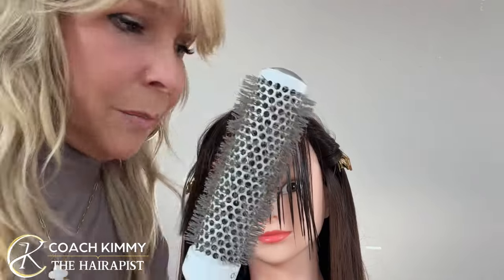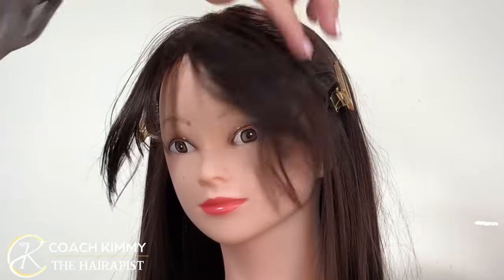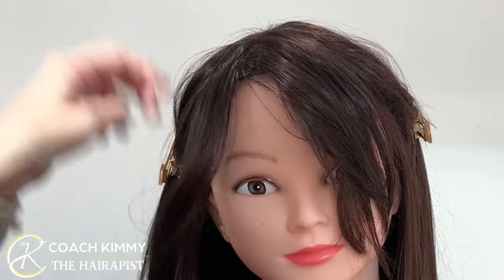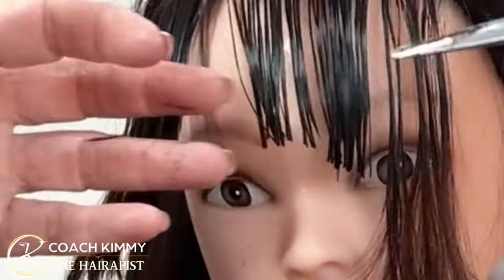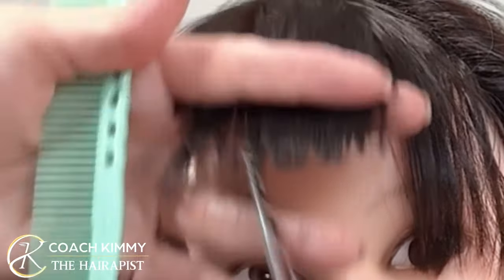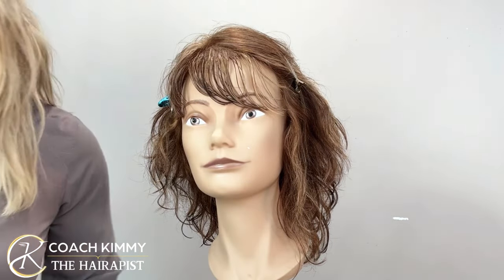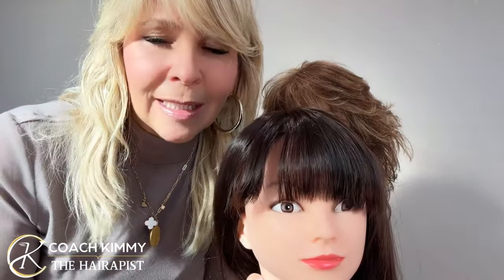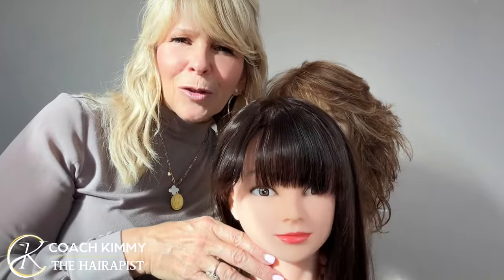Cut Your Own BANGS Like a Pro Without Ruining Them! - BLOWOUT (PART TWO)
*CHECK OUT*
Cut Your Own Bangs Like a PRO! - Hairdressers Guide To Cutting Your Own Bangs And Not Ruining Them (PART ONE)

Want to learn how to cut your own bangs like a pro without ruining them? In this video, I'll show you the ultimate guide on how to trim, blowout and style your fringe like a professional hairstylist. Follow along as I take you through a step-by-step tutorial on how to cut your own bangs and blowout at home, including tips on how to prevent common mistakes and achieve a salon-quality finish. So, grab your scissors and let's get started!

💬 *Comment* below with your favorite hair style!

*PRODUCTS TO GET!!*
Saki Makoto Scissors and Thinning Shears
Ceramic + Ion Speed XL Extra-Long Barrel Hair Brush
Heat Pro Thermal Hair Brush

*KIMMY’S COURSES AND BOOKS*
By joining our courses or reading our books you can become the master stylist of your own hair or for your customers. Great hair secrets shared for teaching your salon staff too!

*Read these books*
1. Simple Salon Solutions": Learn salon management tips for running a successful business.
2. The Secrets of a Great Hairapist": Discover techniques and insights for mastering hairstyling and client relationships.

Learn more about Coach Kimmy
35+ years experience in the Salon Industry
Salon and Academy owner
Read Coach Kimmy’s book about her life story
*Tragic Beginnings to Fairytale Endings:* If you like stories with happy endings despite hard and painful beginnings and are looking for hope in this unstable world, this book is for you.